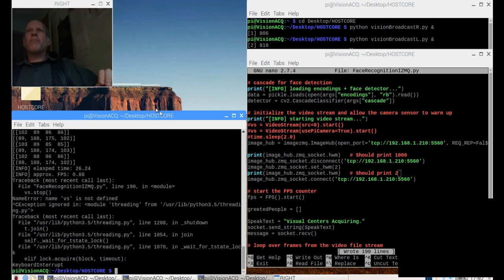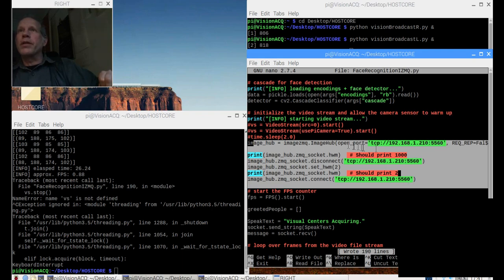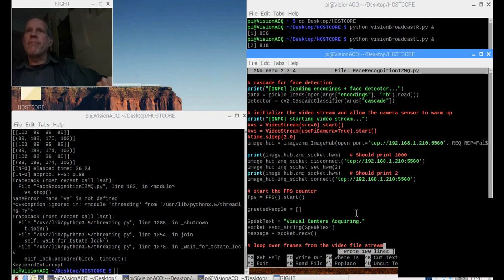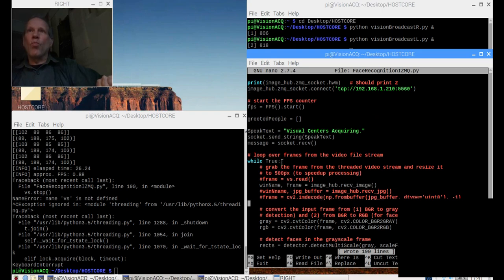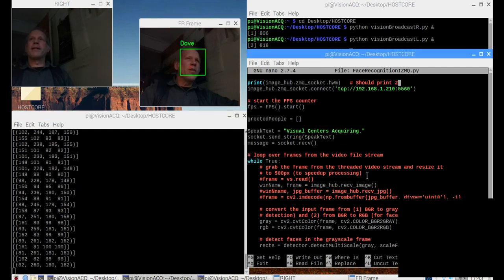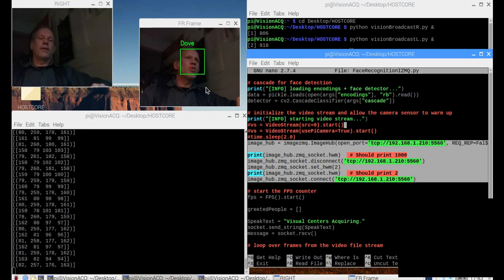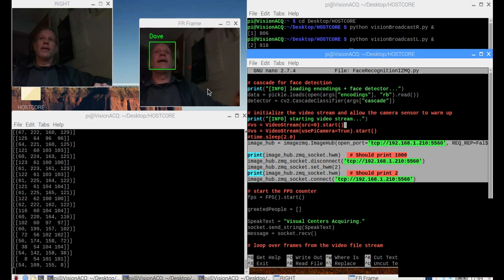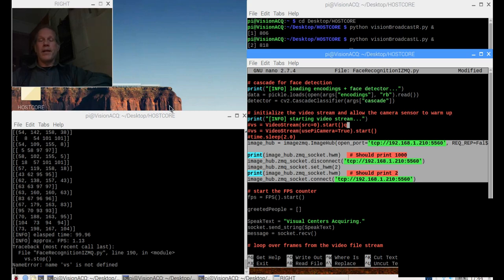ImageZMQ High Water Mark (zmq_socket.hwm) testing to prevent frame queue backup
Working with ImageZMQ creator Jeff Bass to see if we can pinpoint issues related to frame backups in ImageZMQ which seem to come from Core ZMQ issues.